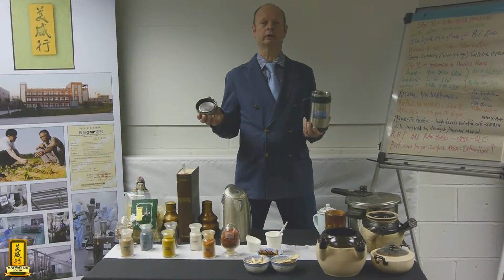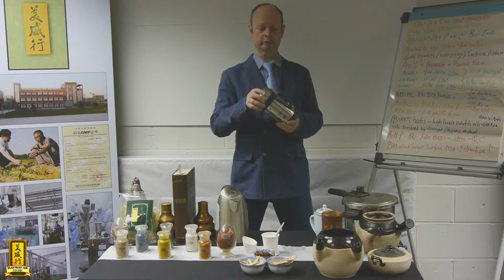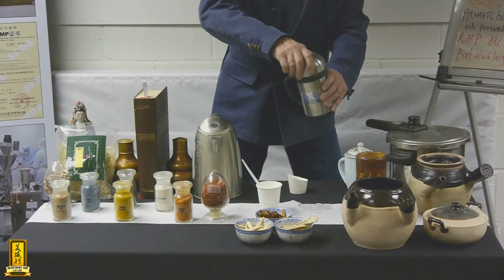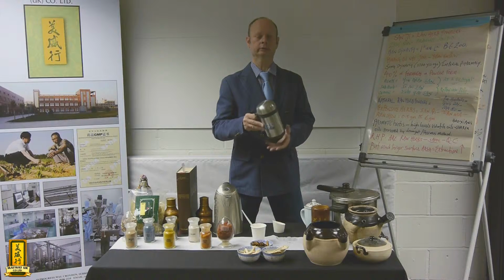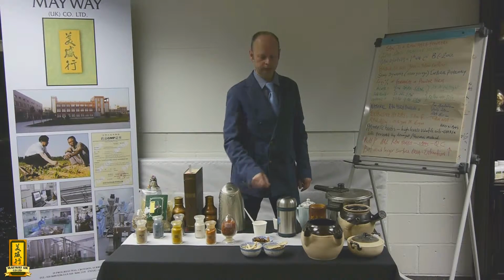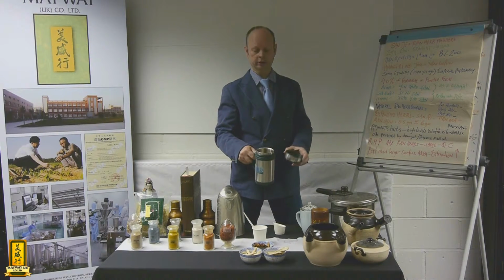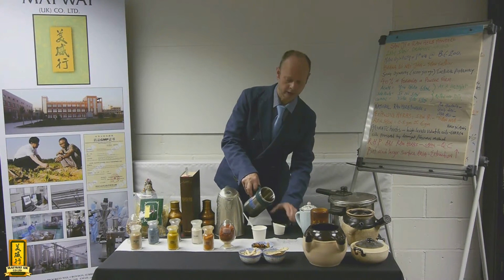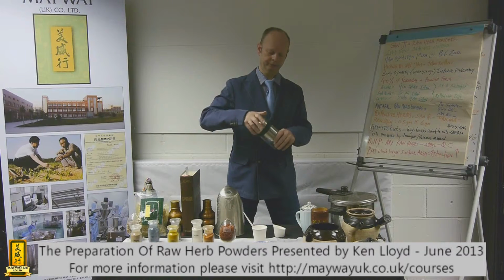The Preparation Of Raw Herb Powders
The Preparation Of Raw Herb Powders Presented by Ken Lloyd
June 2013 at Mayway UK Ltd

A simple video demonstration on how to prepare raw herb powders.